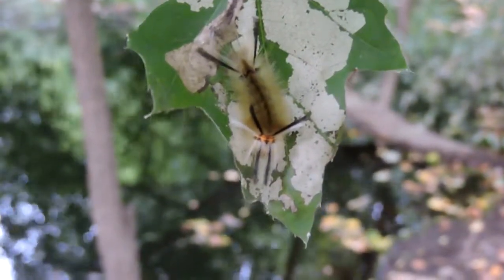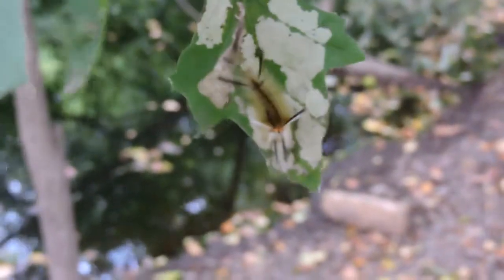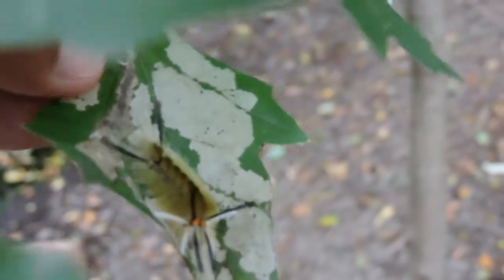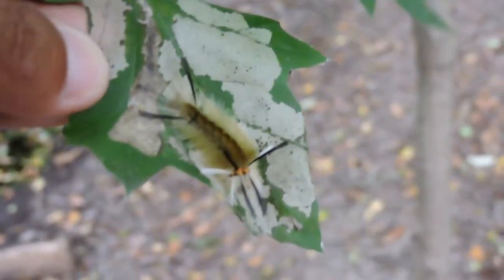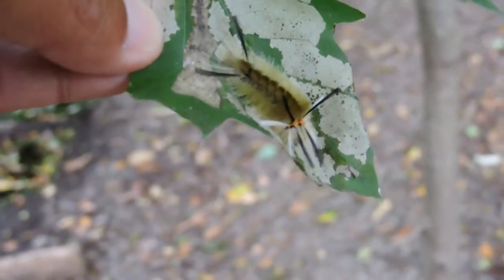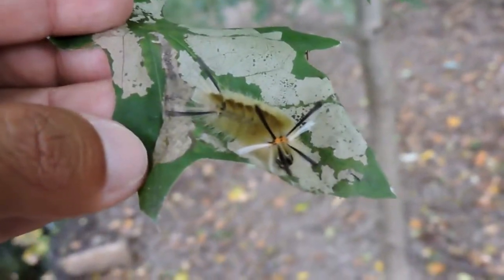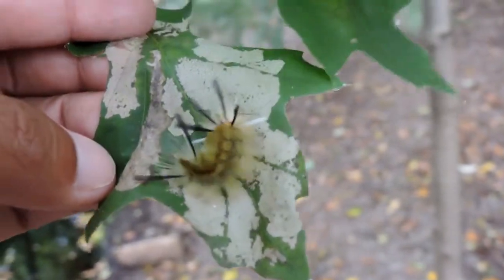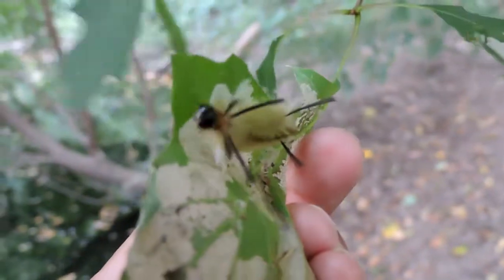Capital Naturalist: Banded Tussock Moth Caterpillar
A look at a Banded Tussock Moth Caterpillar.